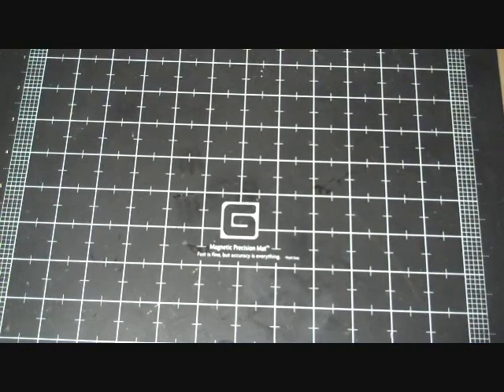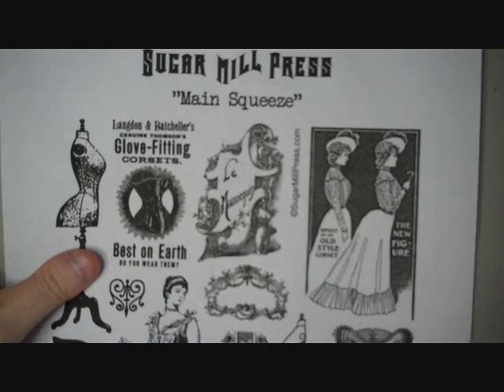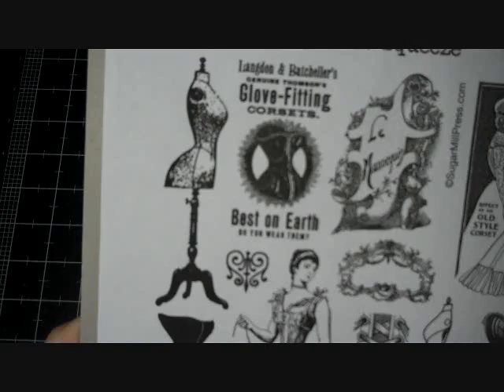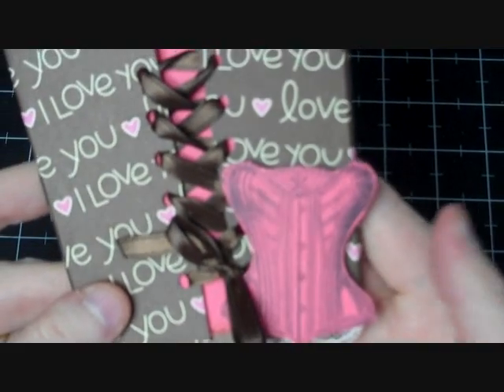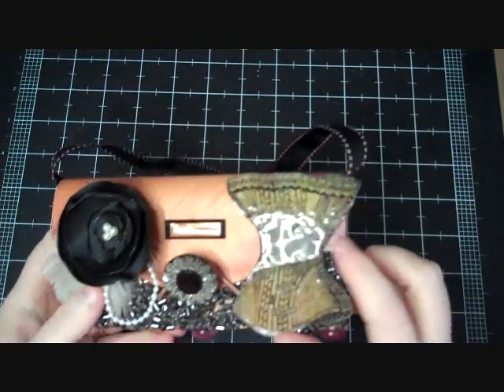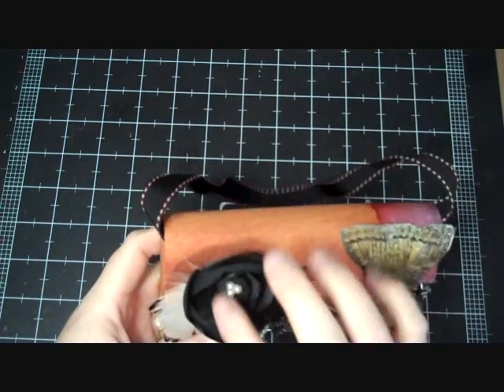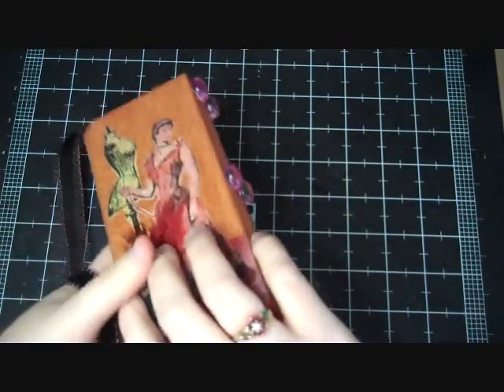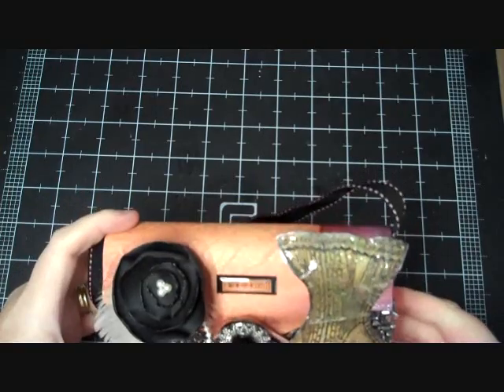New Stamps Available & Some New Projects